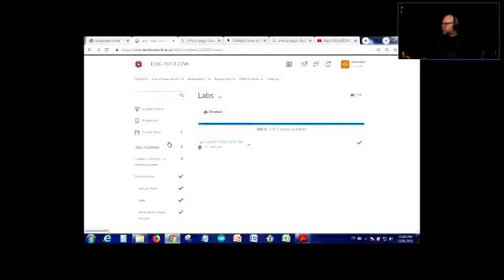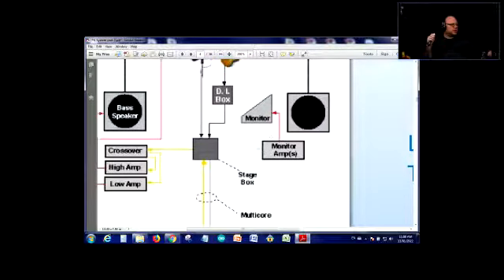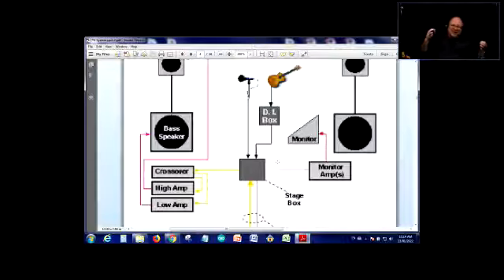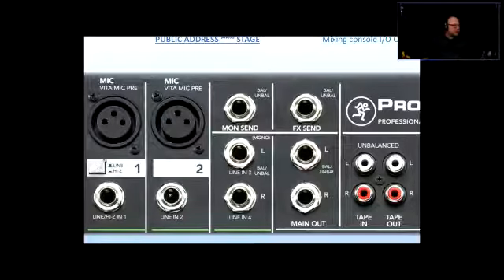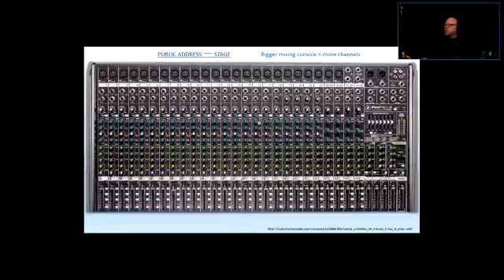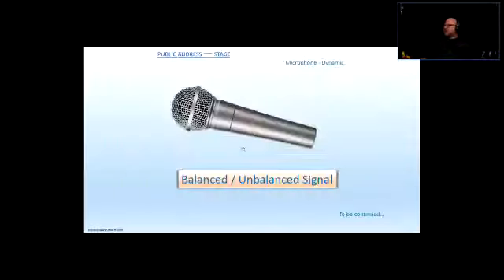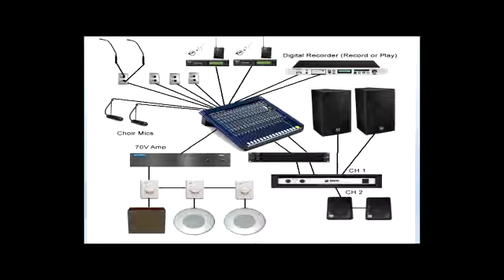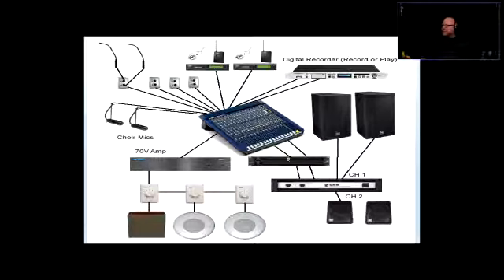PA Systems Part 2 and a Half